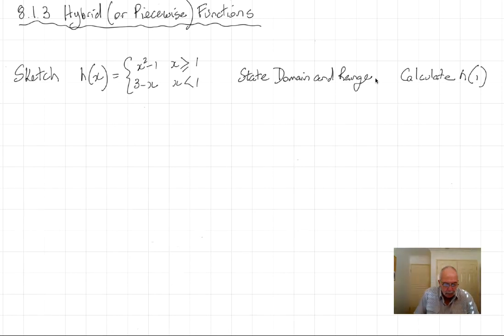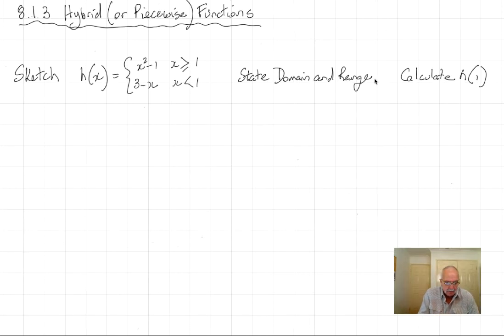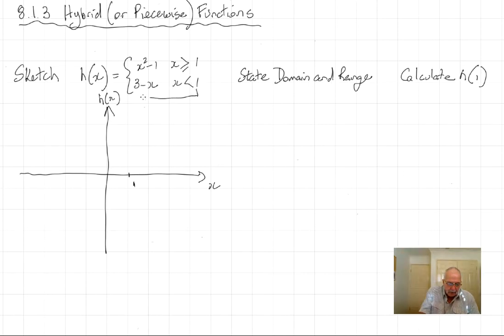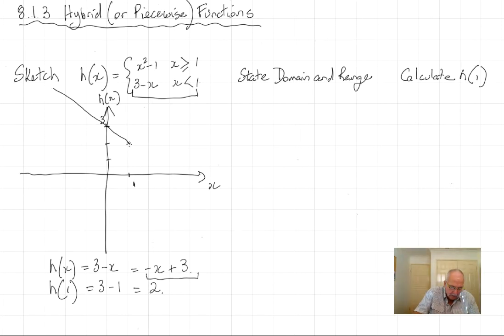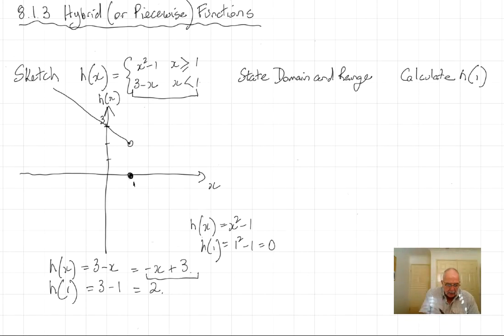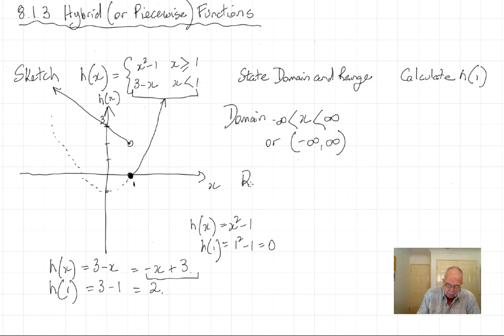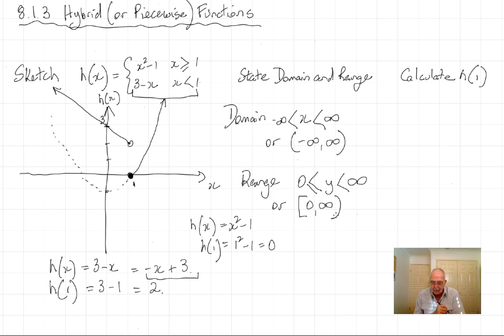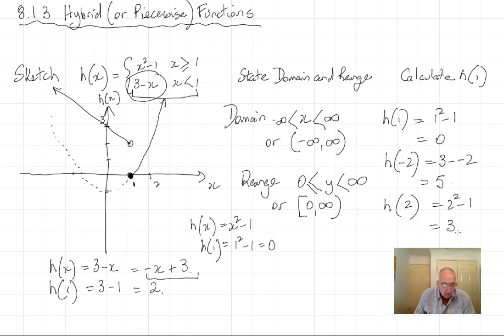8.1.3 Hybrid functions